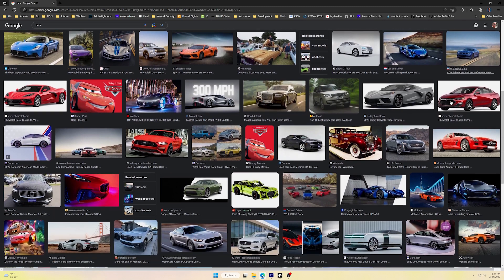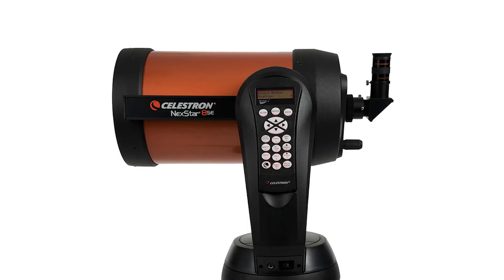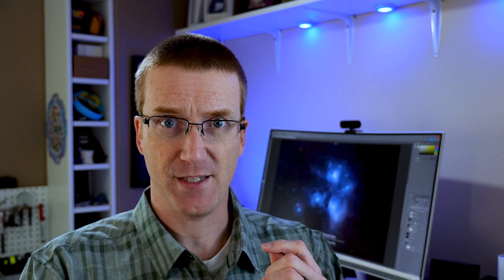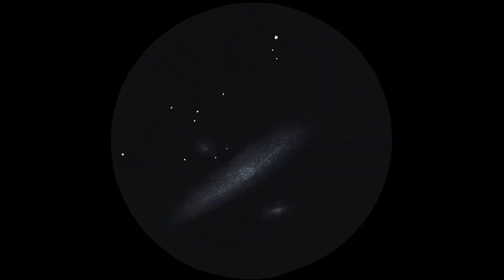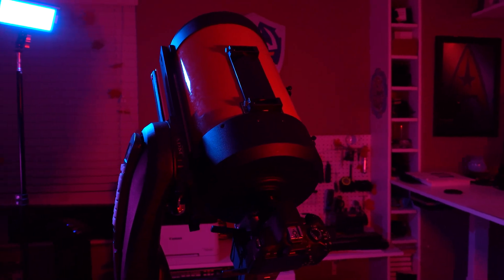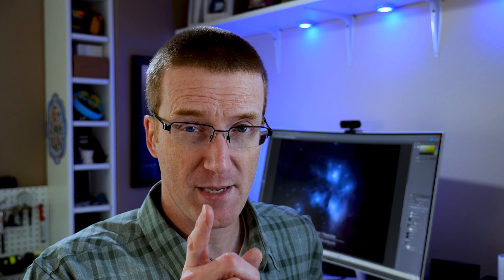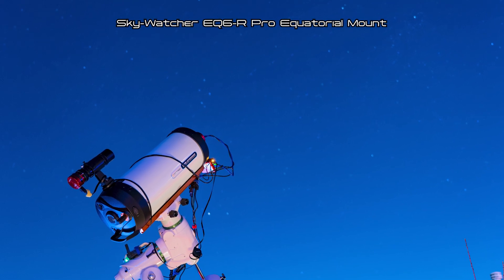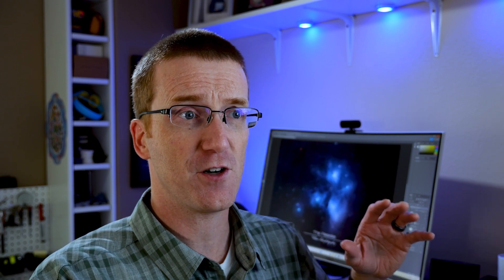What telescope should I buy?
This is the number one question astronomers get asked... so what's the answer?